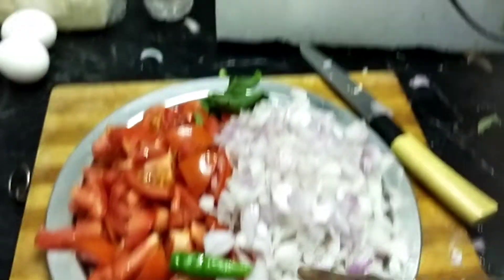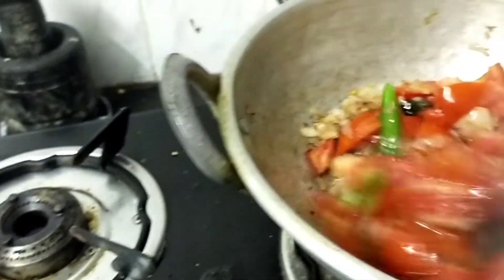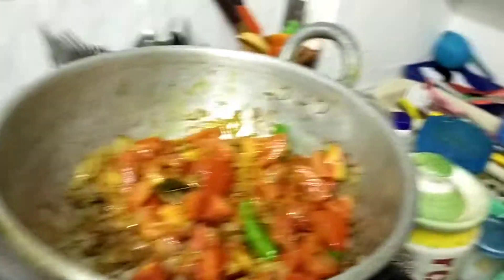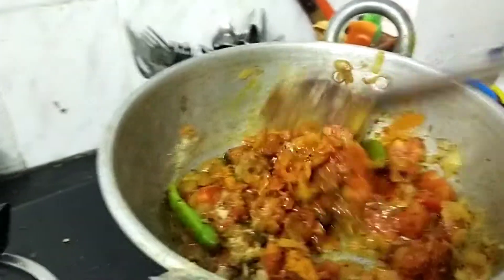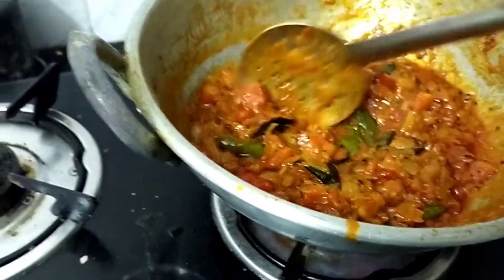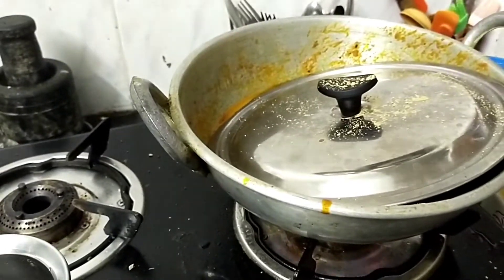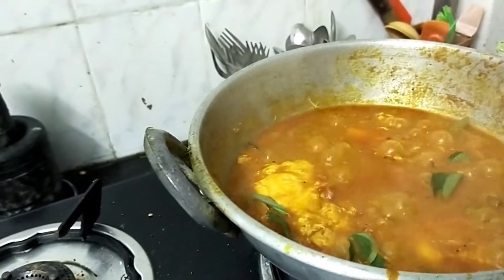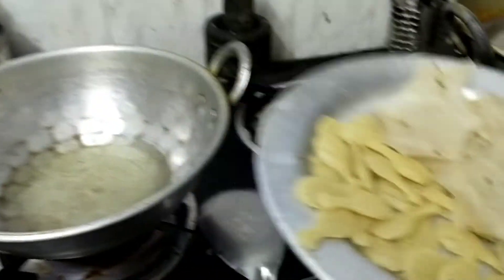egg gravy to beginners priya loves satish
hi friends
this recipe  to beginners help to cooking